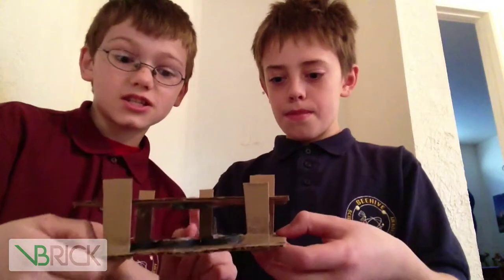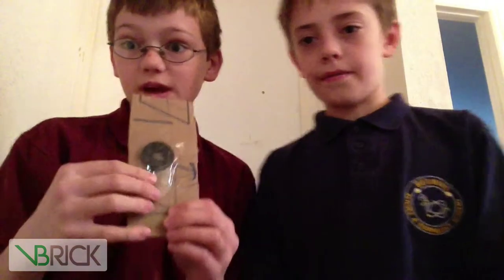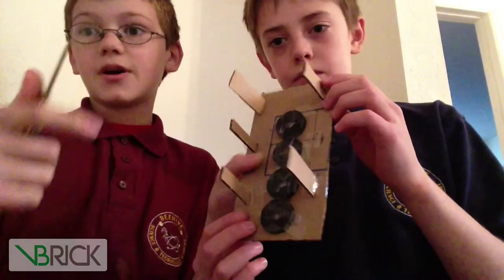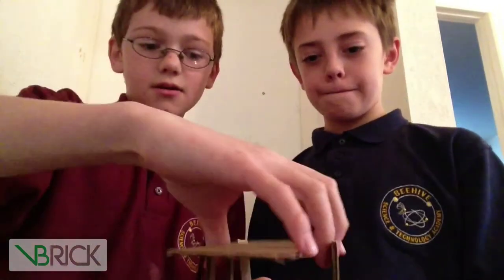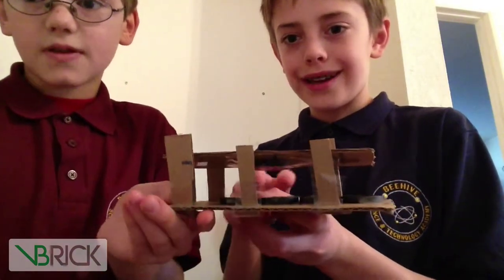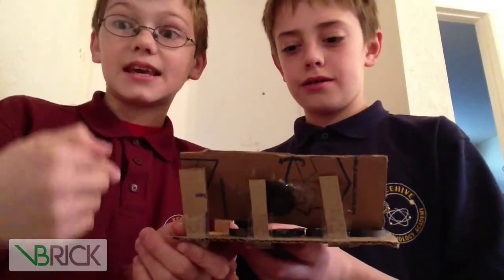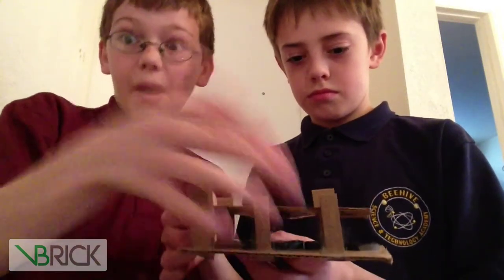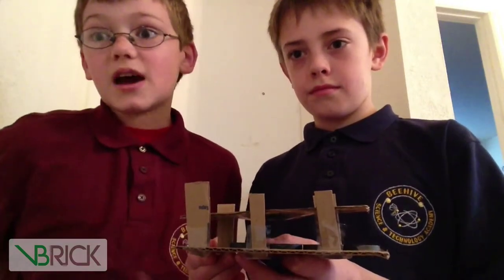Beehive academy - magnetic levation with repeling magnetic forces